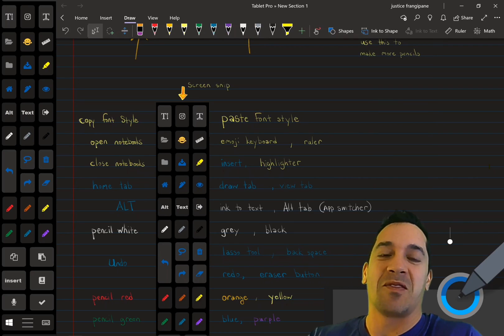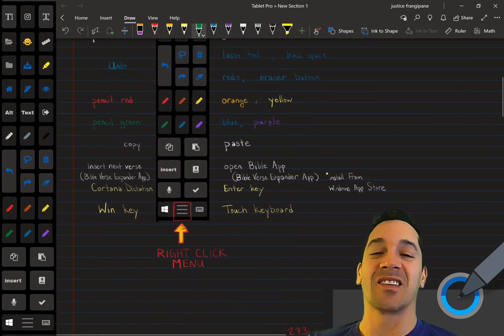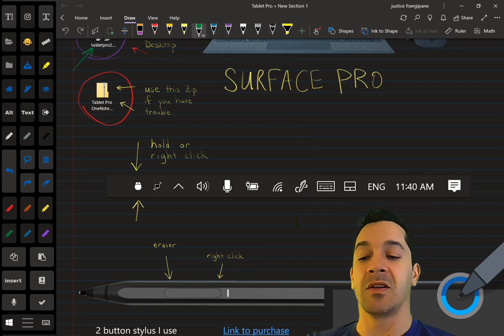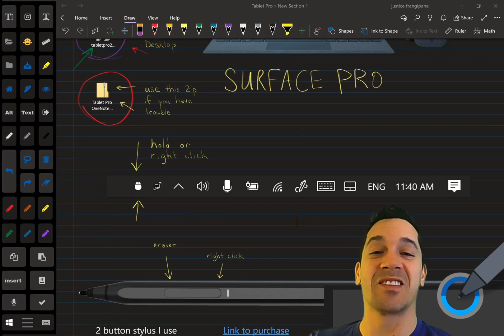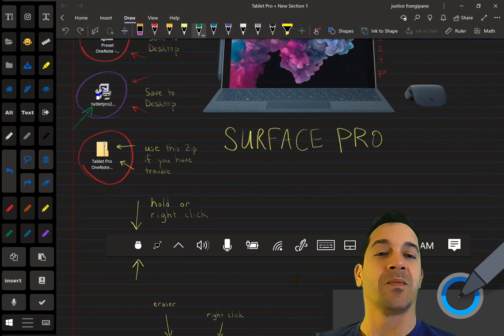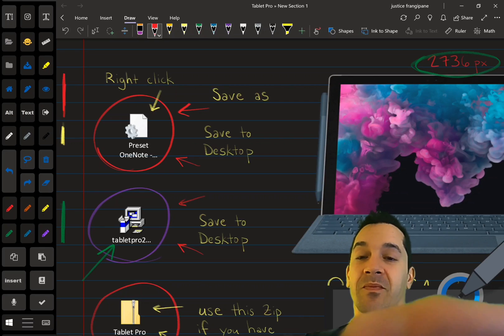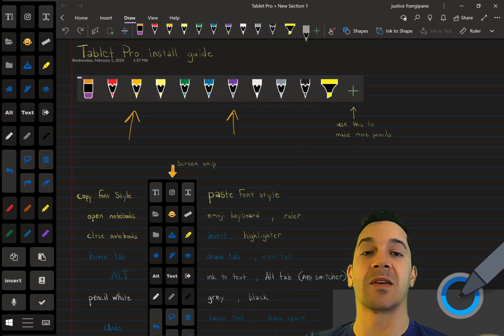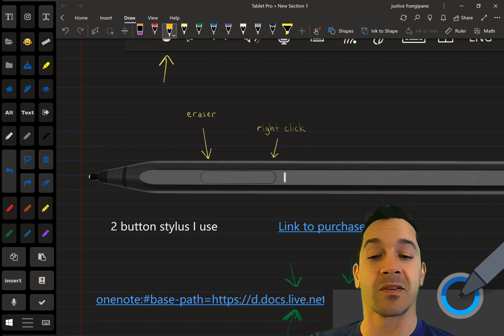OneNote's Secret best friend that you NEED right now. Don't use OneNote again until you watch this!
This is my FAVORITE addition to OneNote, if you are using a stylus with OneNote and you aren't using the Artist Pad from Tablet Pro, you need to watch this video right now. With the new click location feature you can do pretty much anything you want to do with the Artist Pad, switch color or tools, lasso select, undo, copy and paste. Just watch the video already.

Here is the link to copy into your browser, it will prompt you to open OneNote, say yes. 😁

Click location tutorial - Tablet pro update with Surface Pro X ARM support, transparent keyboard, click anywhere buttons, etc

@Microsoft Surface @Microsoft @Microsoft Office 365 @Surfaced Studio
@onenotehelp @Technology for Teachers and Students @Microsoft Education